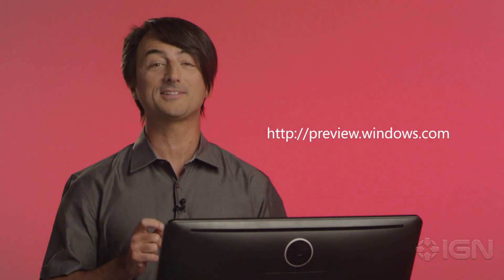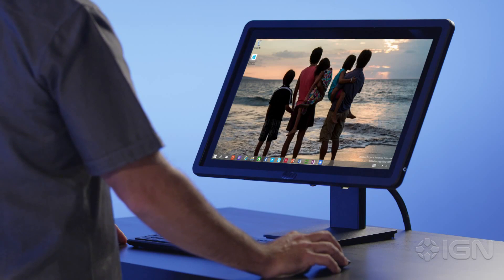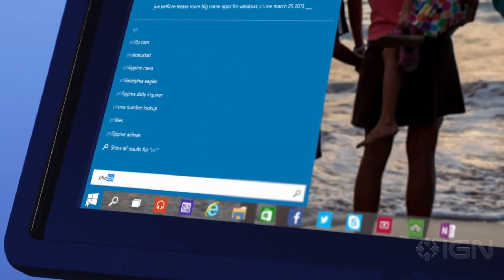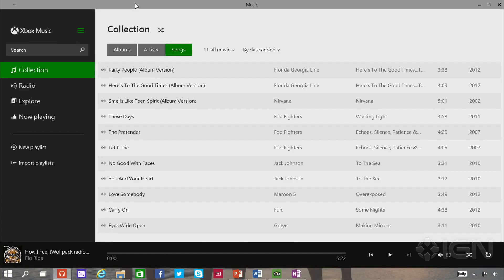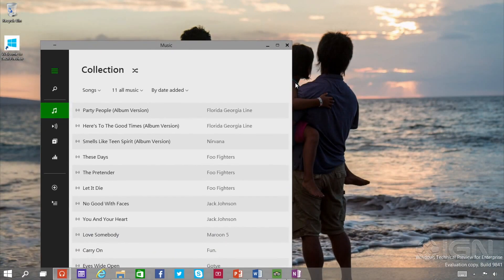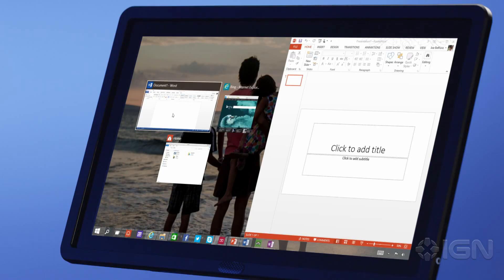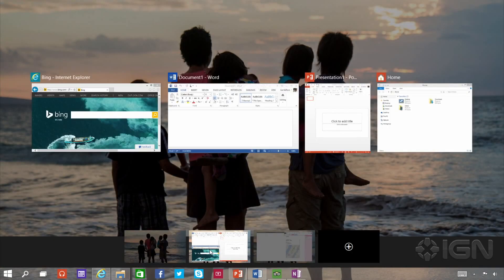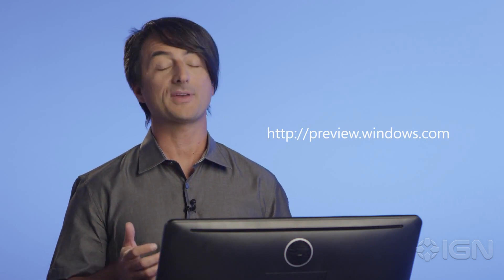Introducing Windows 10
Learn about some of the features in Windows 10, like the new Start menu, multiple desktops, and improved multi-tasking.